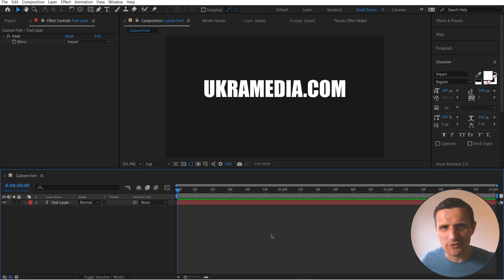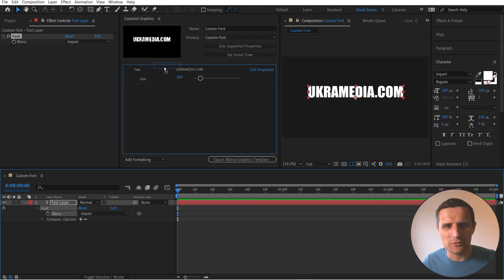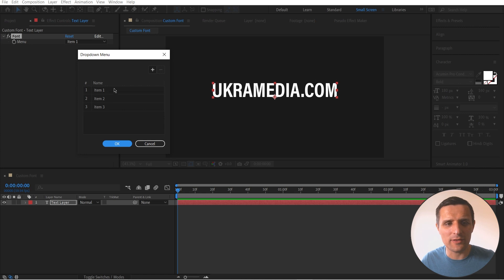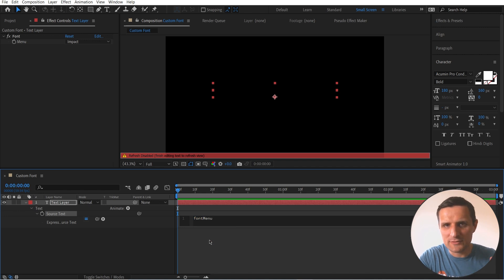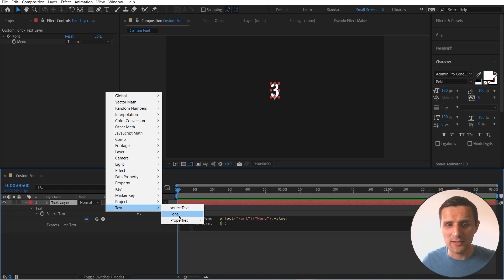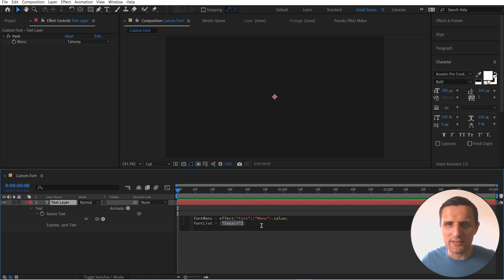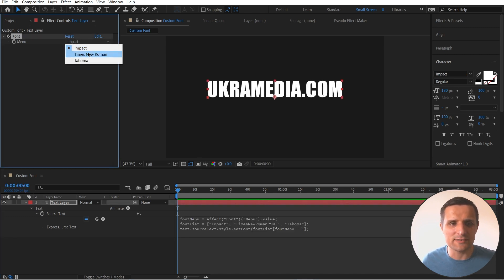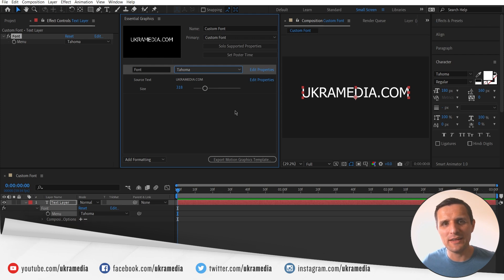How to Lock Text Layers to Custom Fonts in After Effects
/// About:
     In this video, I will show you how to lock text layers to specific fonts in Adobe After Effects.